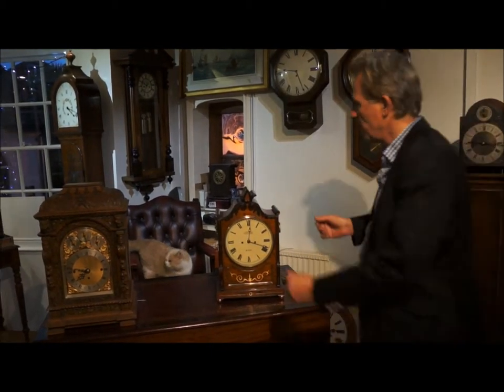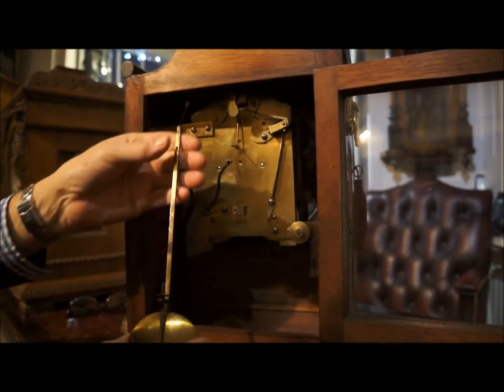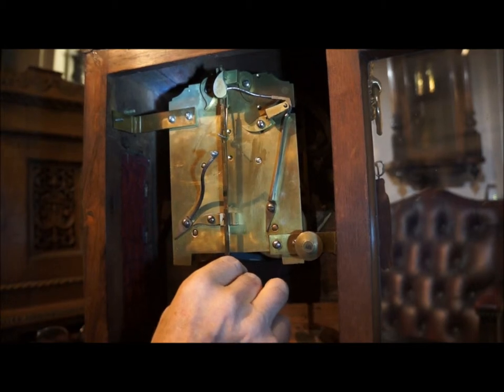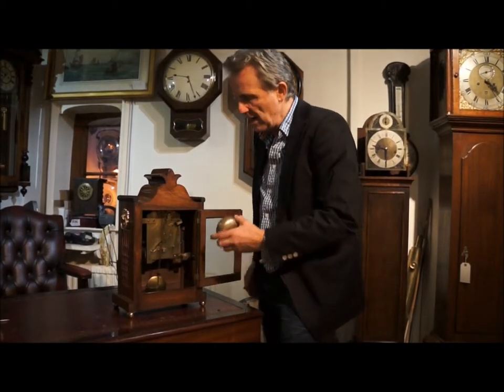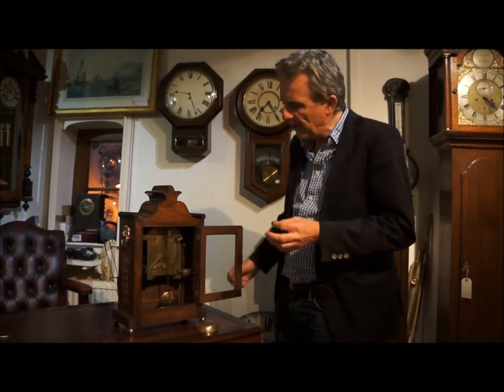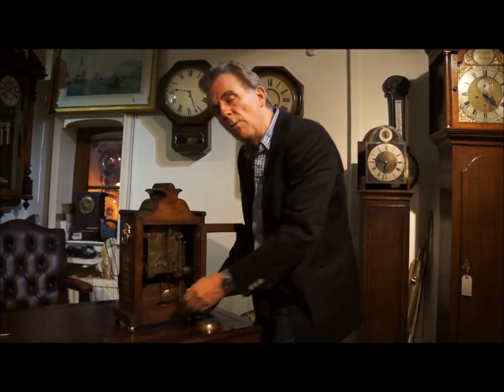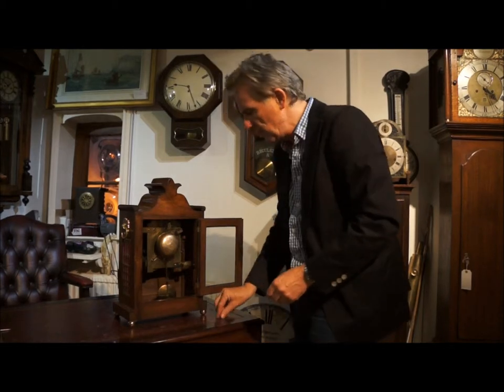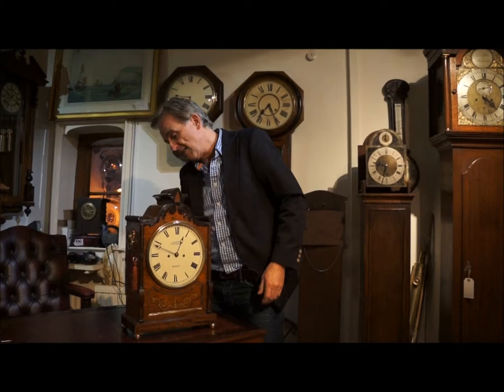How to Set Up a Fusee Bracket Clock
Martin Fairhurst from Dials Antique Clocks explains how to set up an antique fusee bracket clock.
The Dials Antique Clocks showroom is in Lymington on the Quay and is one of the south coast's leading centres for vintage timepieces.
For more information or to browse some of Dials' Antique Mantle and Bracket Clocks,